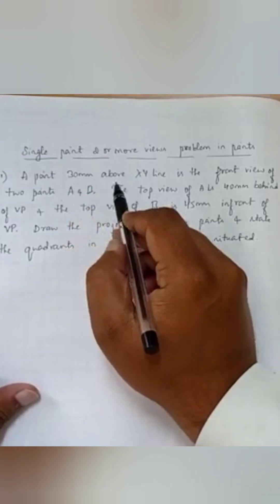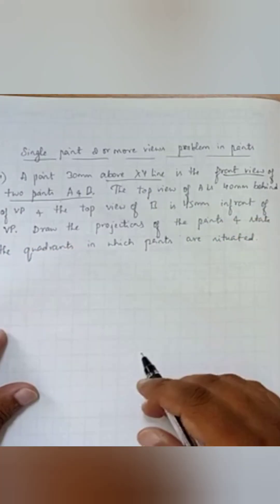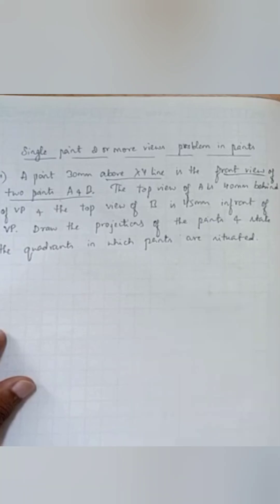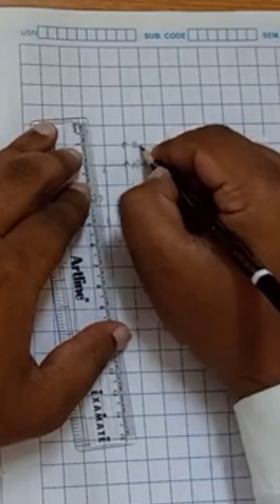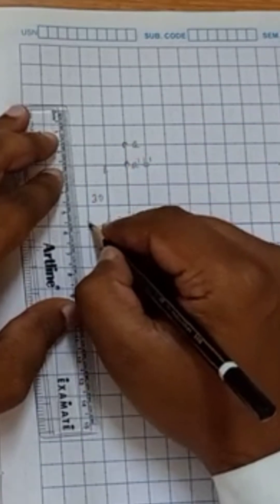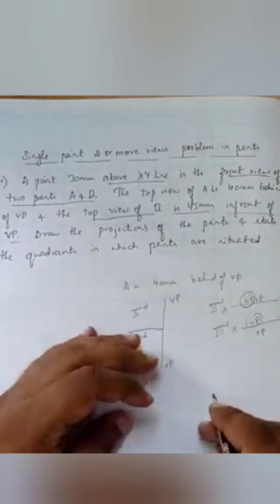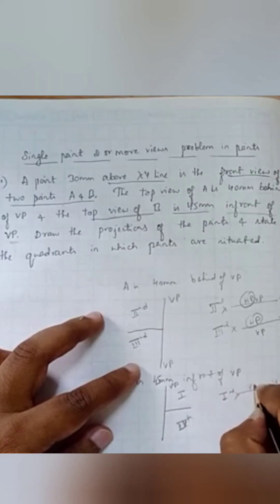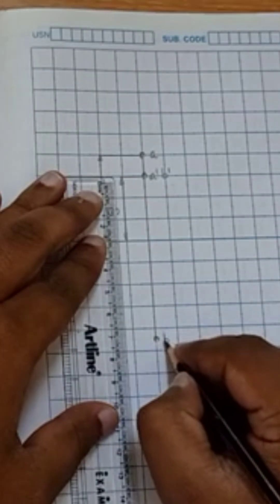Projection of Points - Two or more views on a Single point